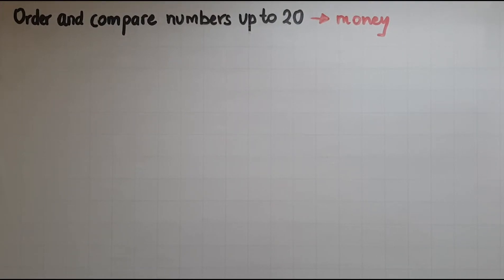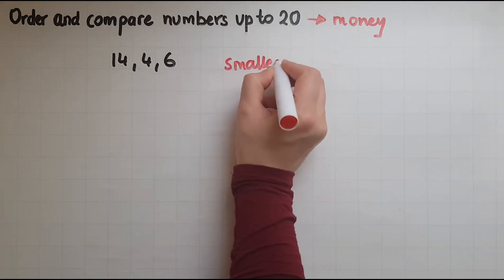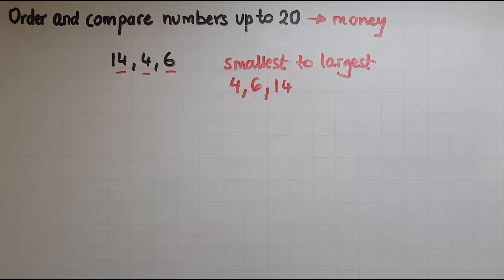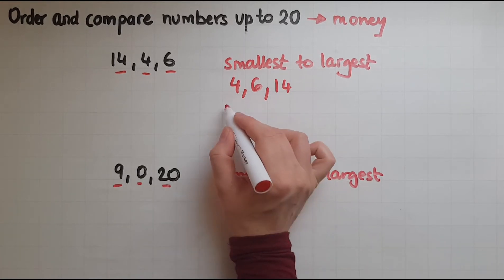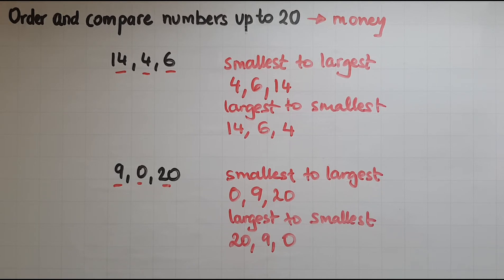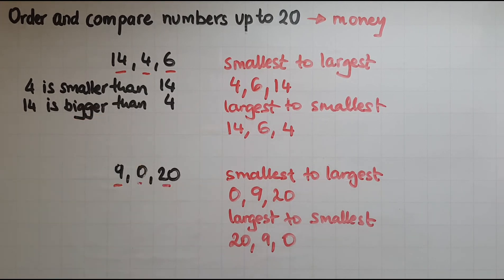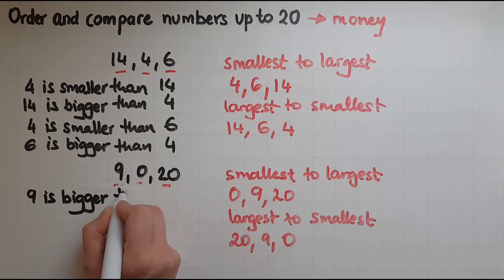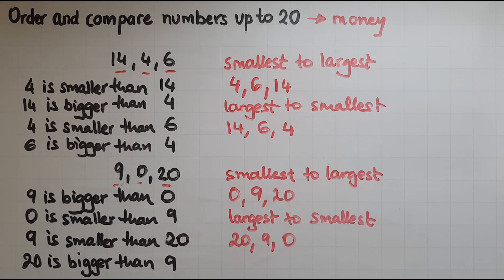E1.1.2. Functional Skills Maths Entry 1: Order and compare numbers up to 20